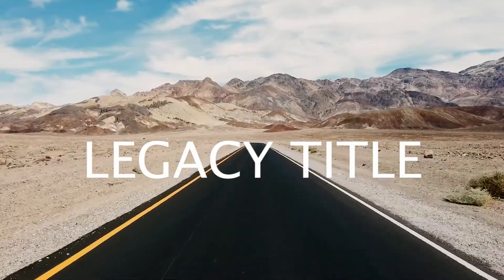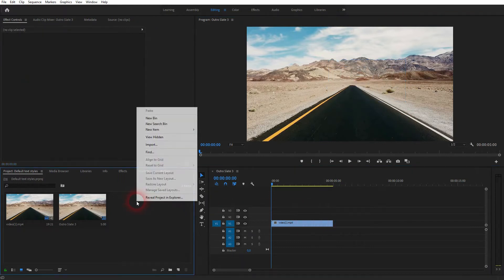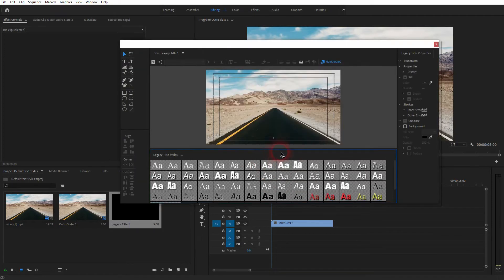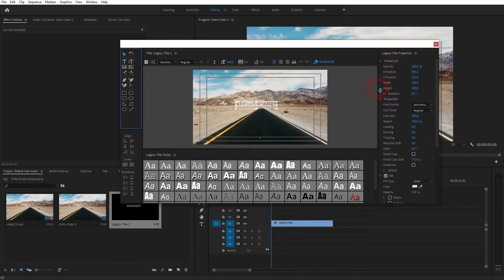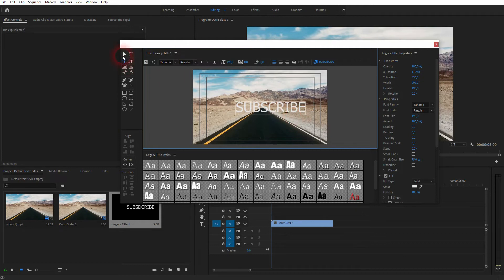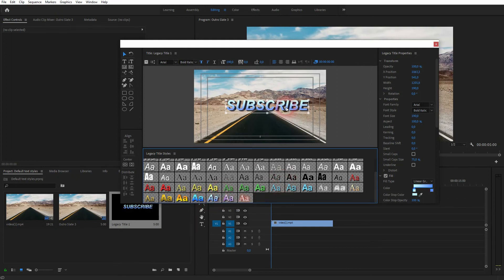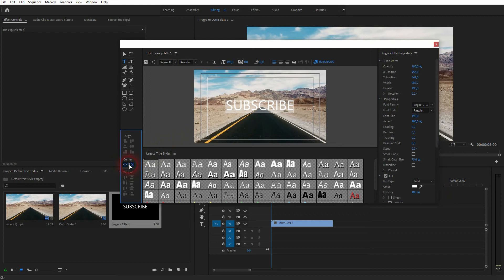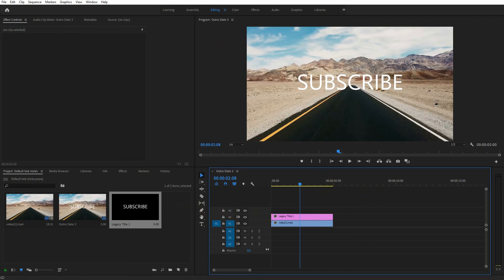Where to find the Legacy Title in Premiere Pro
In this tutorial I'll show you where to find the legacy title in Adobe Premiere Pro and how to use its basics to adjust text elements for videos.
Edit: Adobe has gotten rid of the Legacy Title in newer versions of Premiere Pro (should be everything atfer and including PP's 2023 version).